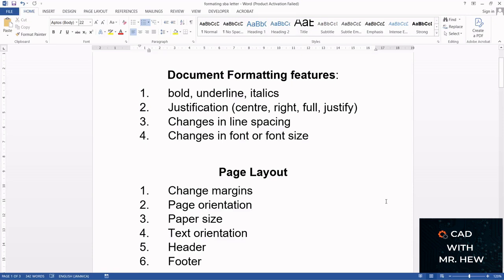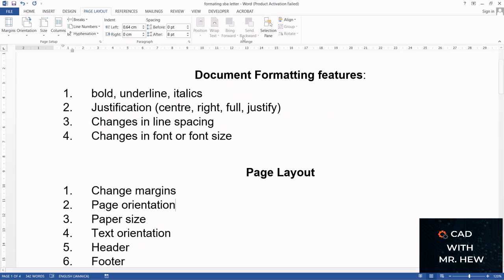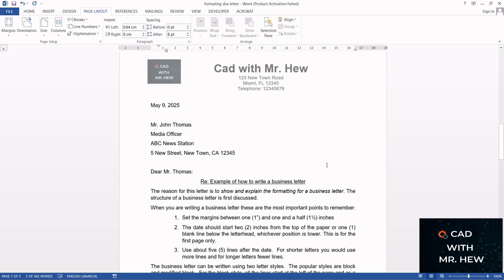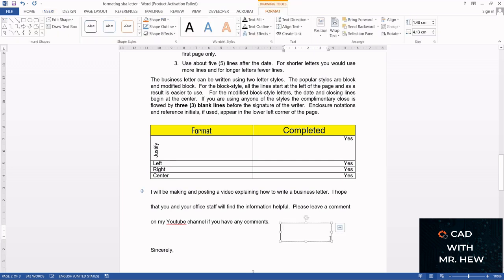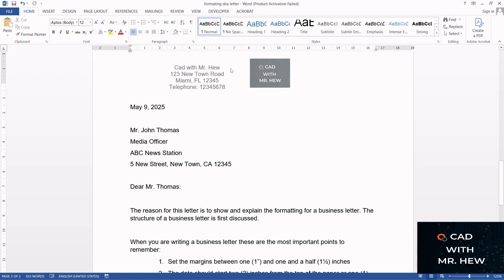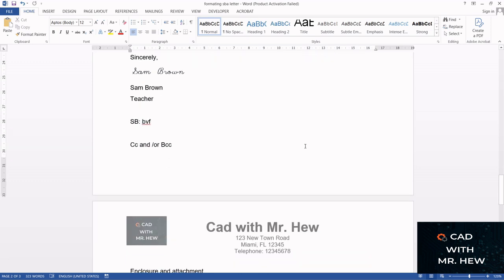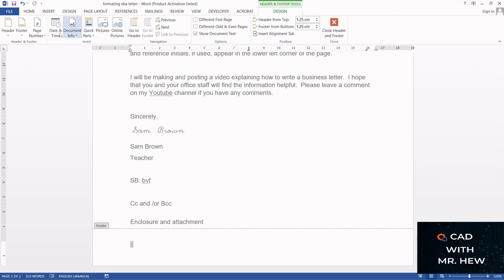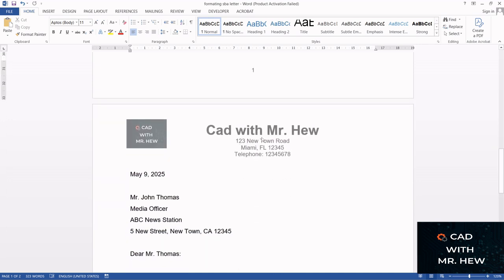How to format a Microsoft Word document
In this video we explain in detail how to format Page Layout
1. Change margins
2. Page orientation
3. Paper size
4. Text orientation
5. Header
6. Footer